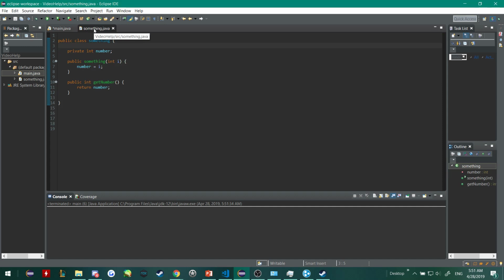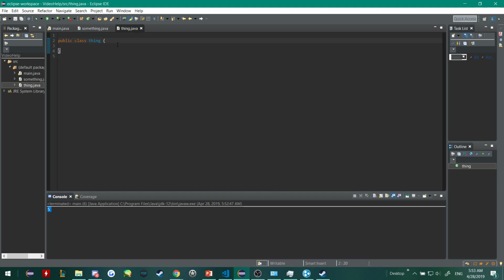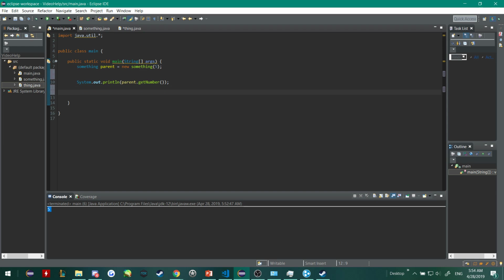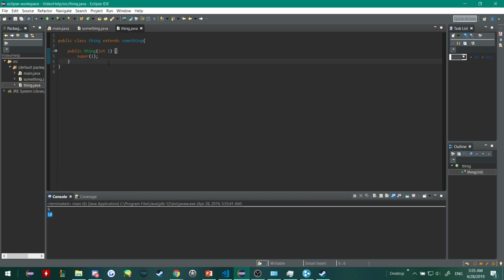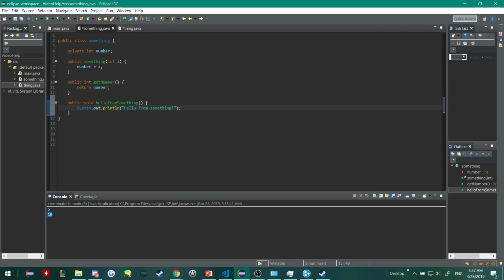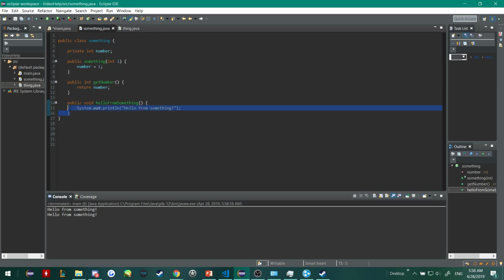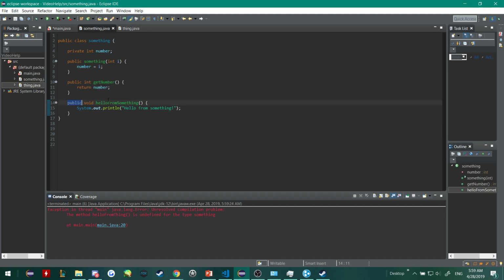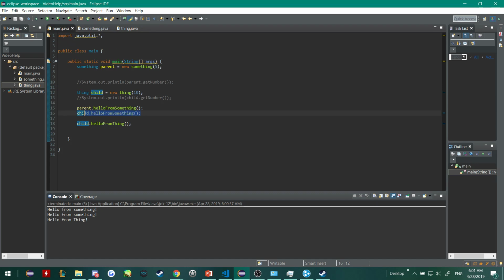Java Tutorial: inheritance